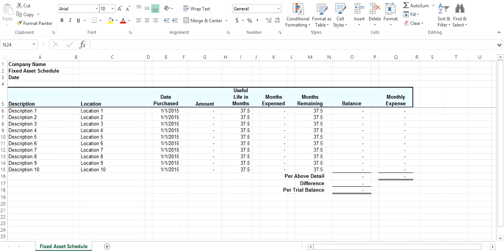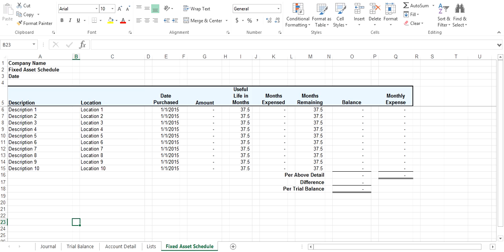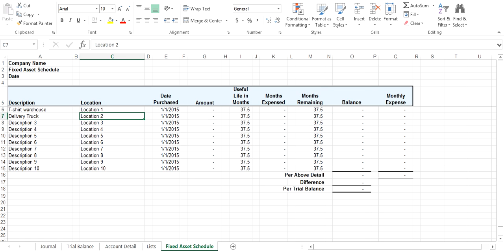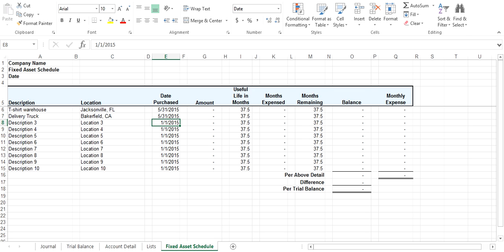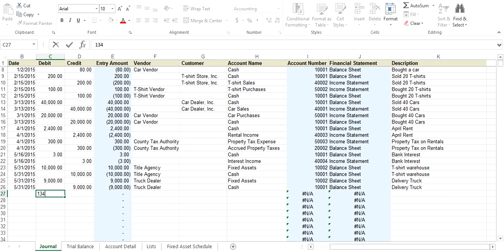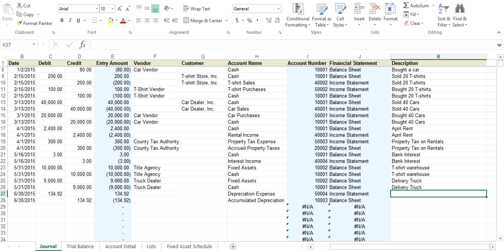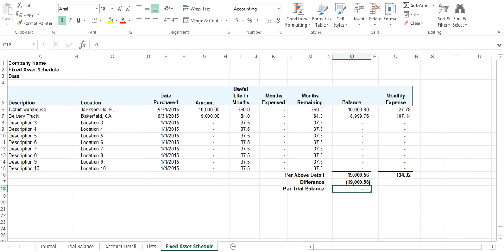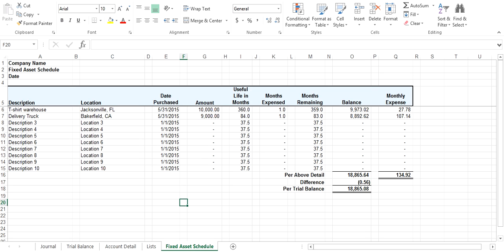Fixed Assets Schedule Tutorial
How to use the fixed assets schedule from AccountingExL for accounting and to reconcile fixed assets in Microsoft Excel.

AccountingExL is an excel based accounting file that can be used to keep track of the transactions of your business.  Our goal with AccountingExL is to give people a basic understanding of accounting so that they can manage their own books.

More videos and products to come...